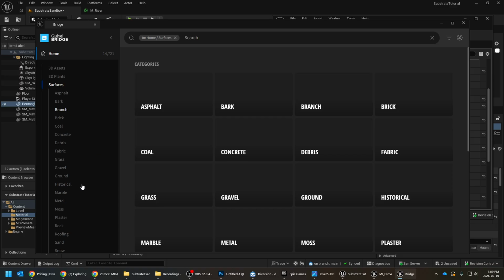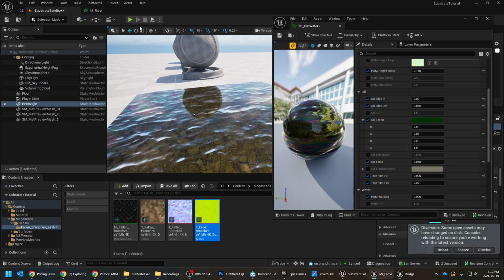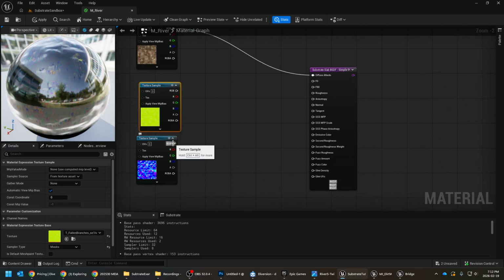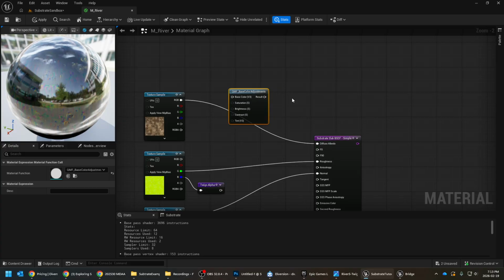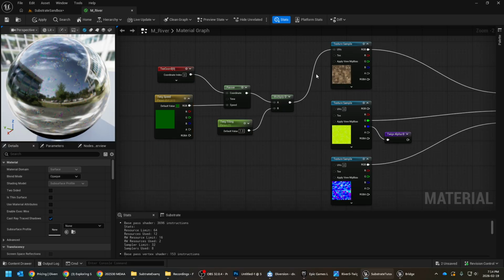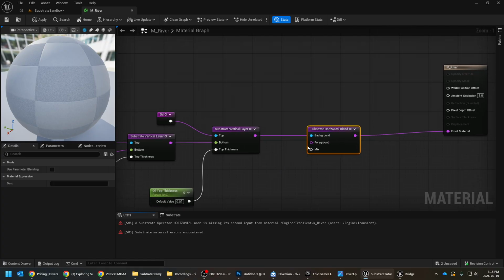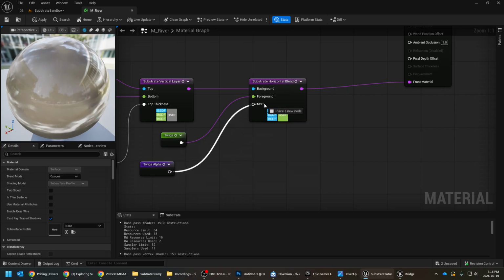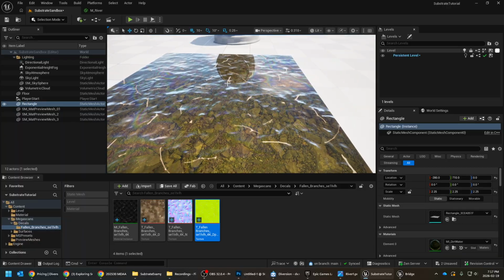Lesson 7 - River Material Scatter Layer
In this lesson, we finish off our Substrate River Material by adding some scatter on top